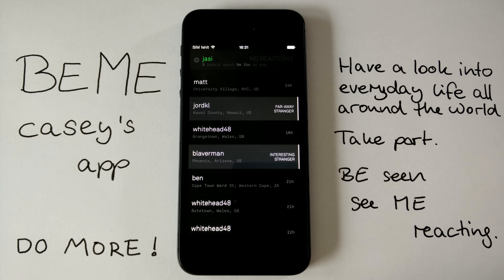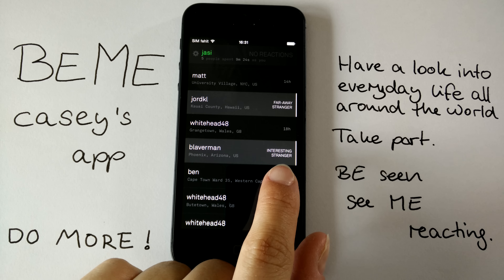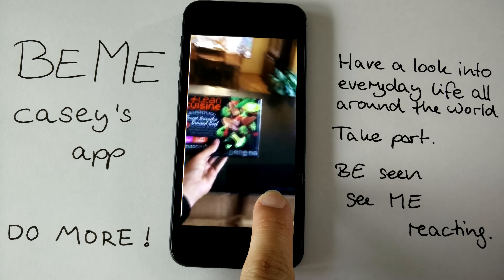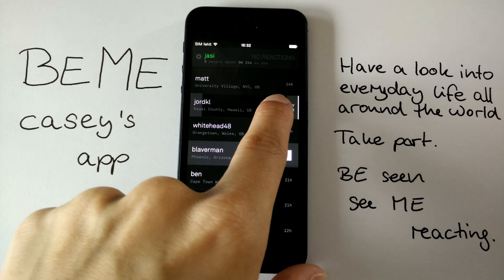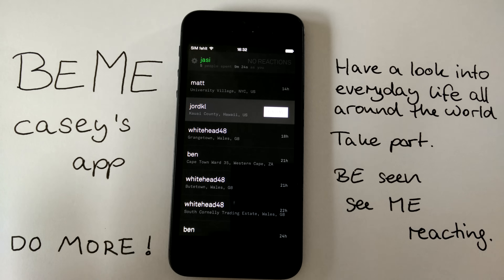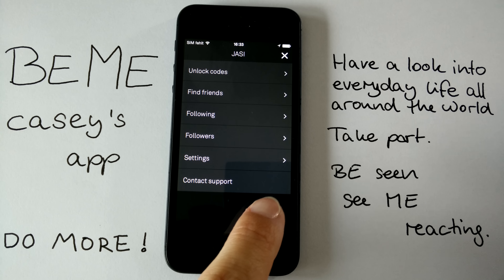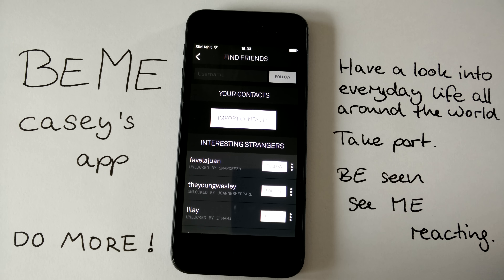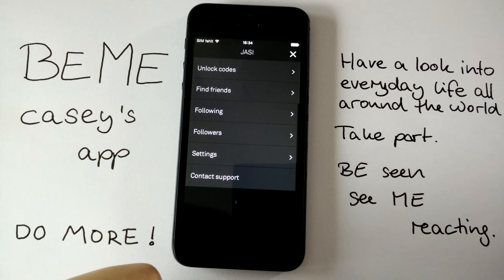Casey Neistats BeMe - updated app version July 22nd +CODES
+++UPDATE+++ No more codes needed! Just install and enjoy! :-D
It was so hard for me to get my hands on a code, therefore I'll post all codes I get, for you, right here! :)
The next big thing? Casey's and Matt's app BeMe is a simple and clean looking way to get a glimpse of other people's (and cats) life.
You still need codes. Feel free to exchange in the comments. Comment, if a code is taken.

I'll post codes here if I get more.. currently Casey holds back a little bit ;) and I'm asleep over here in Germany when he throws some codes out to be shared. :)